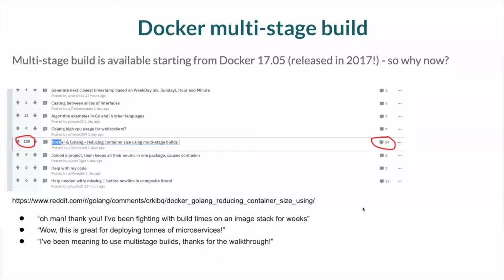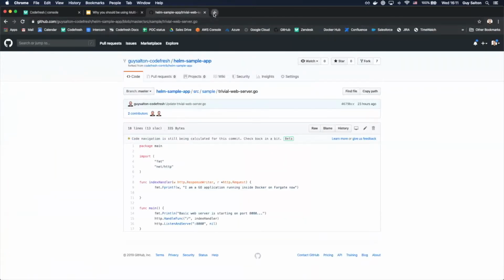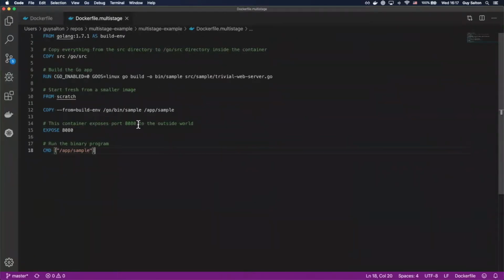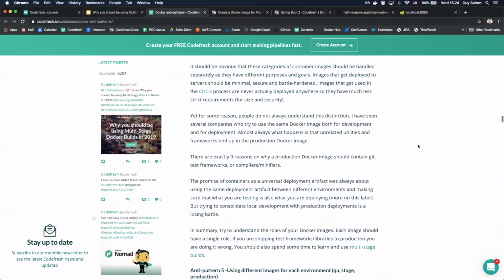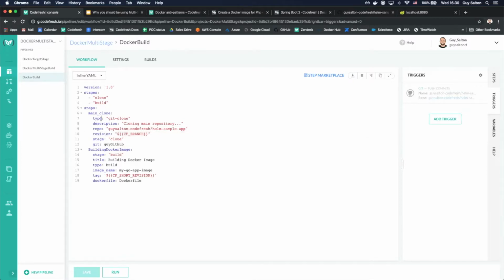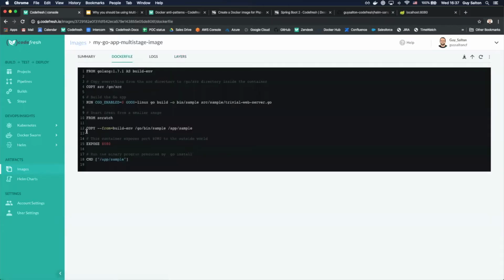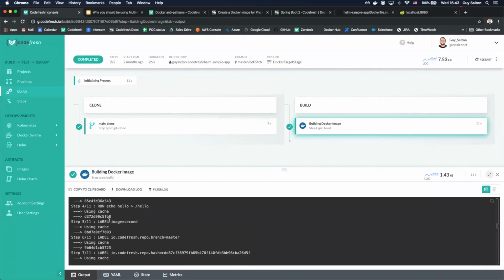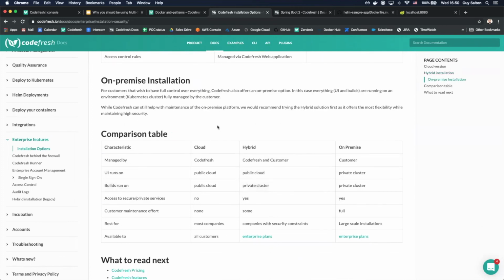Why you should be using Multi-Stage Docker Builds in 2019 (EU Time Zones)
Docker multi-stage builds were announced 2 years ago, but sadly not all developers are using them.
Using multi-stage builds can result in a much more secure and smaller Docker image. In some cases, you can take a Docker image from 700MB to 20MB, which makes a big difference in the context of CI/CD. In this webinar, we will see how to use multi-stage Docker builds and the best practices around them.